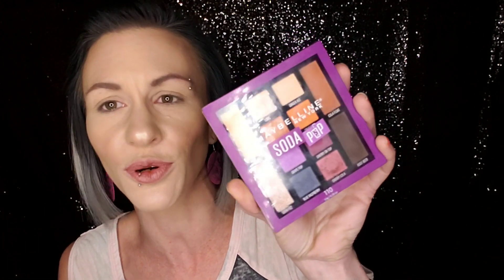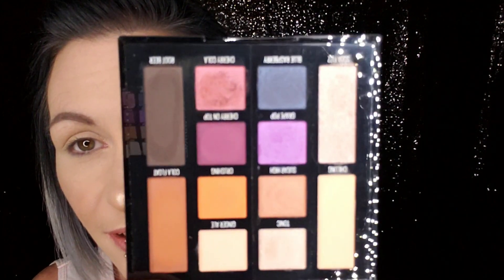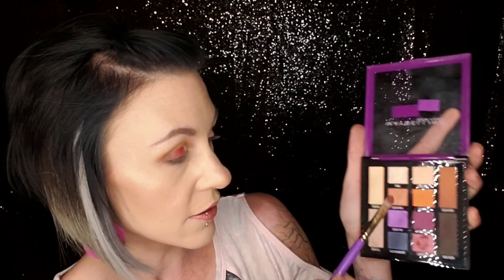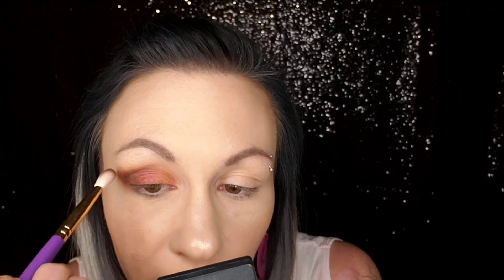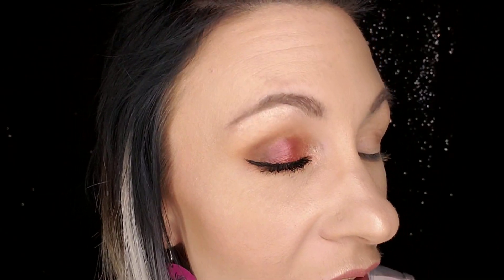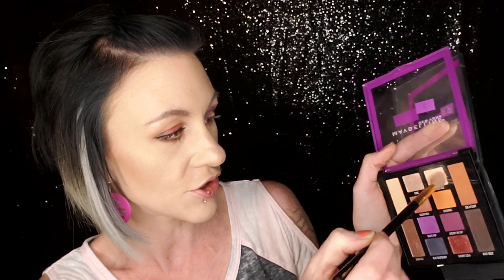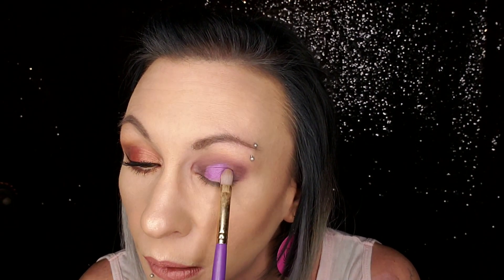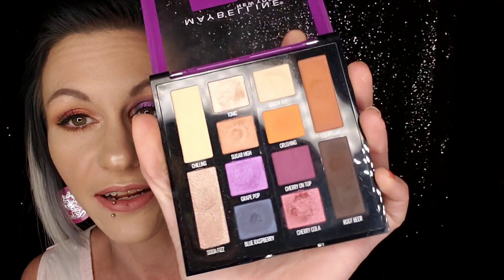2 Looks using Maybelline Soda Pop Palette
Hey beauty's today I'm showing you 2 different eye looks using the Maybelline Soda Pop Palette. I cant get over how good this palette is!!